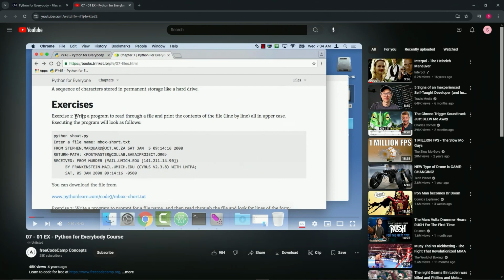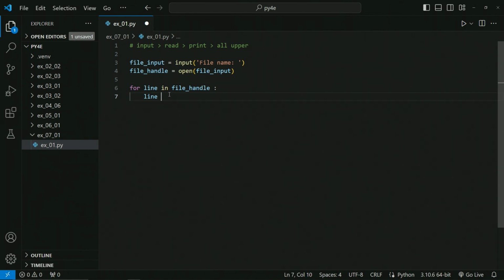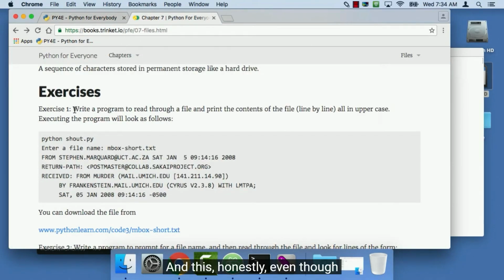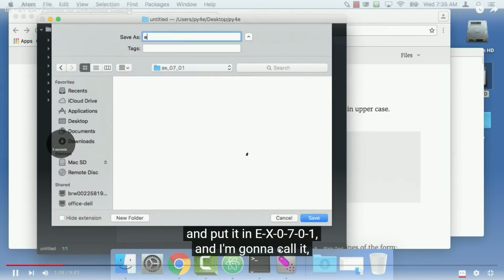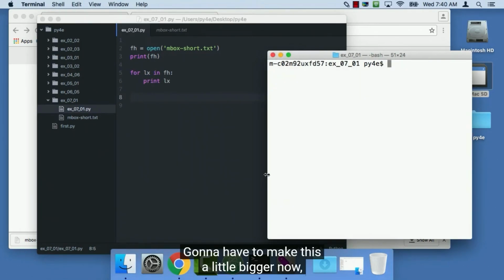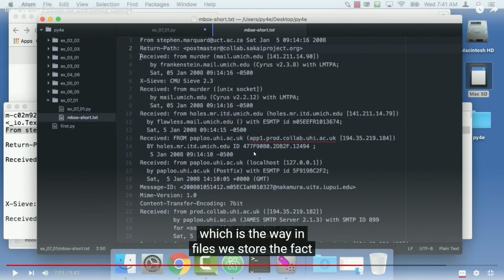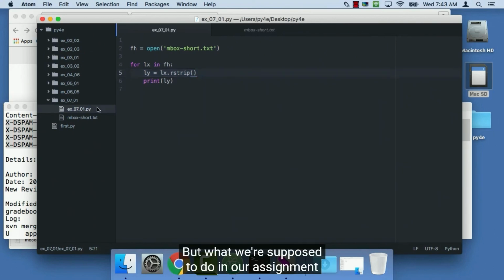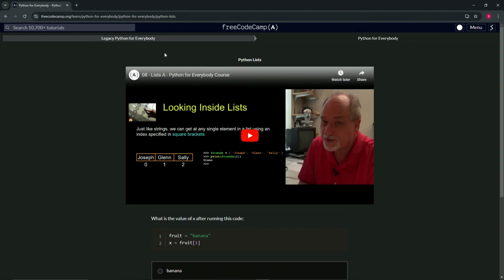Files as a Sequence: Exercise | freeCodeCamp | Legacy Python for Everybody 18a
🌟 **"Python File Handling Exercise: Converting File Content to Uppercase | FreeCodeCamp Legacy"** 🌟

In this video, we dive into an essential exercise from the FreeCodeCamp Legacy Python for Everybody course, focused on file handling in Python. We're tackling **Exercise 7.1**: reading through a file and printing its content in all uppercase letters.

📌 **What You’ll Learn**:

1. **Reading File Content**: We start by writing a simple program that reads through a file line by line and processes its content.

2. **Handling User Input for File Names**: Learn how to prompt users to enter the file name dynamically, making the script more versatile.

3. **Using Loops for File Processing**: We explore using the `for` loop to iterate over each line in a file, providing a foundational approach for handling large text files efficiently.

4. **Converting Text to Uppercase**: We demonstrate how to convert each line of text to uppercase using Python’s built-in `.upper()` method, giving a clear output transformation.

5. **Managing Extra New Lines**: Understand the common issue of extra blank lines when reading files and learn how to resolve it using the `.rstrip()` method to clean up your output.

6. **Python Best Practices**: We discuss why breaking down steps like stripping whitespace and converting text to uppercase into separate variables can improve code readability and maintainability.

This hands-on exercise is perfect for beginners looking to solidify their understanding of file handling and text manipulation in Python. By the end of the lesson, you’ll not only know how to handle files but also how to apply essential string methods to transform file content.

💡 **Why It’s Important**:

File handling is one of the most practical skills in programming, enabling you to work with data stored in text files, logs, and more. Whether you’re parsing logs, processing data, or just manipulating text files, this exercise is a foundational building block for many real-world applications.

🌍 **Join the Conversation**:

Got stuck or have questions? Engage with fellow learners and share your insights as we build a supportive coding community.

🚀 **What’s Next**:

In the next video, we’ll begin exploring lists in Python—another crucial data structure that allows for more complex data organization.